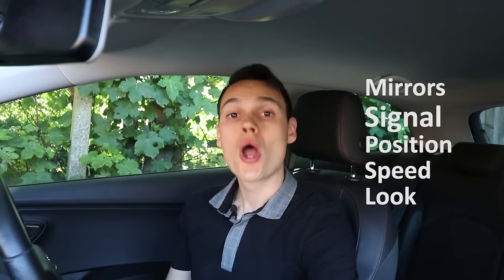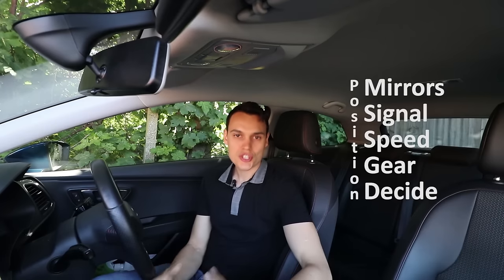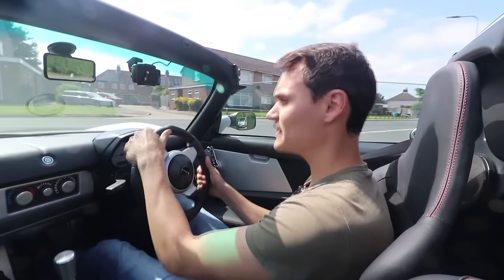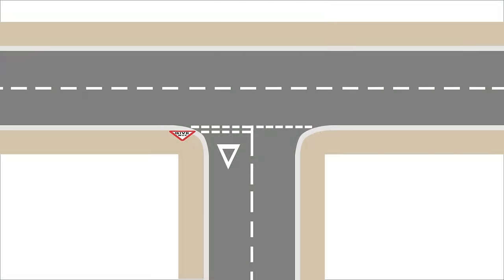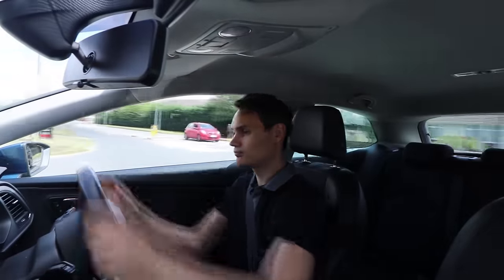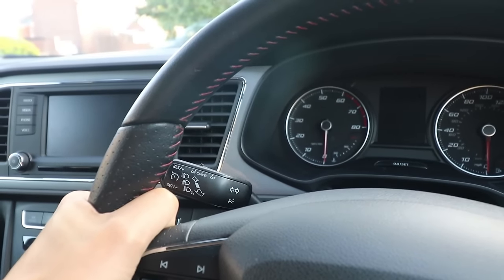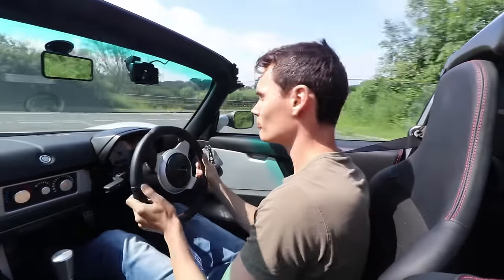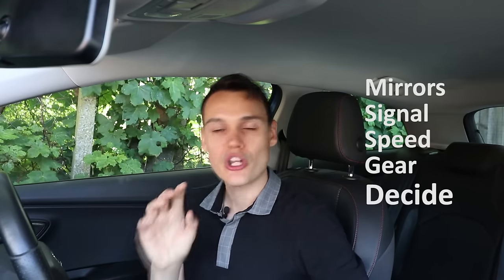Approaching Junctions UK Made Easy - Pass your driving test series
How you approach a junction is fundamental to how well it goes. Personally I dislike the traditional Mirror, Signal, Position, Speed, Look routine which is normally taught to UK learner drivers so I created my own routine: Mirrors, Signal, Speed, Gear, Decide. Find out why this routine is important and how it will help you improve your decision making skills as well as your ability to approach junctions comfortably.